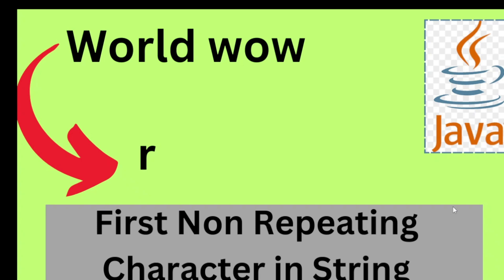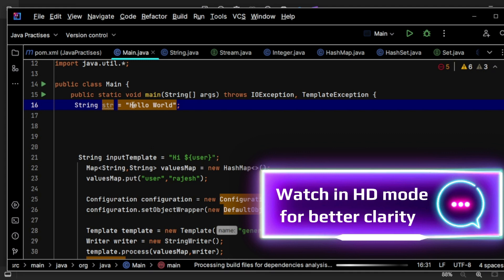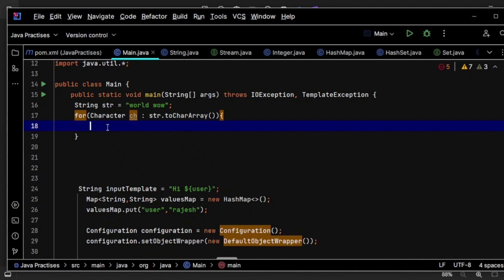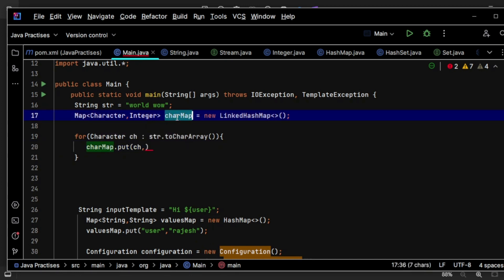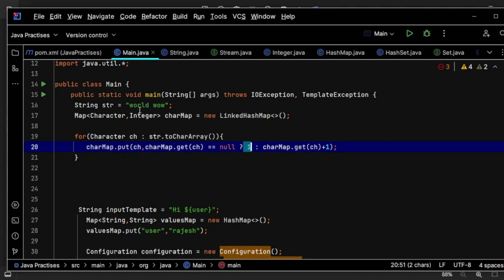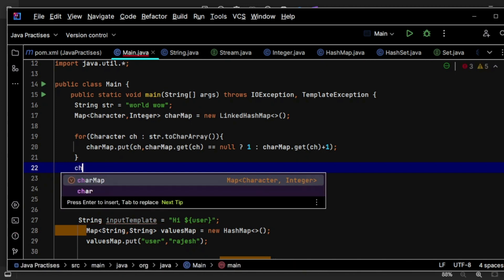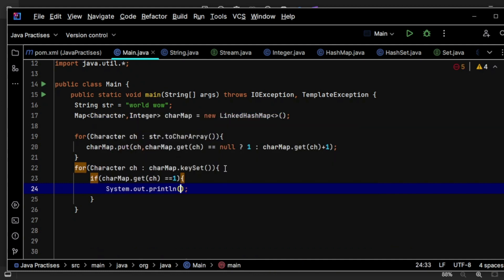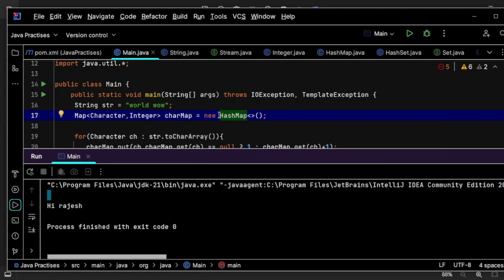Java Interview Question | First Non Repeating Character in String in Java | Linked HashMap Java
In this tutorial we will learn how to find first non repeating character in a string using linked hash map in java. Java interview series . entry set in hash map.